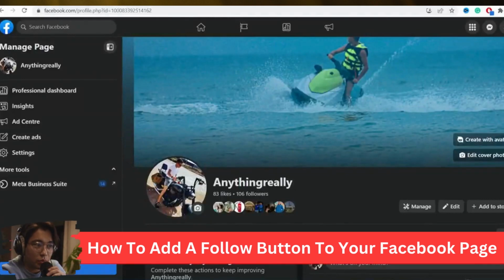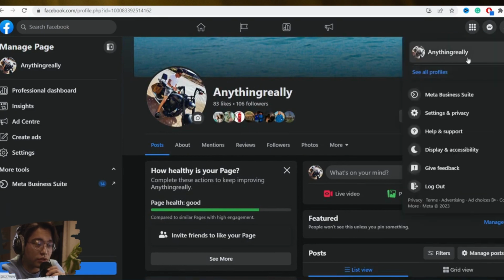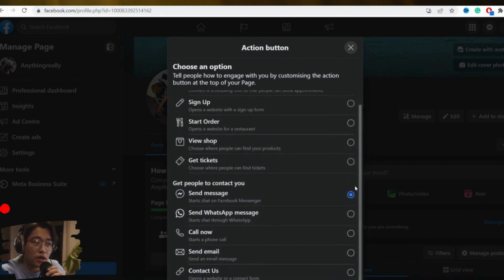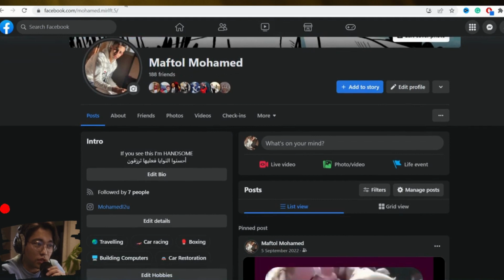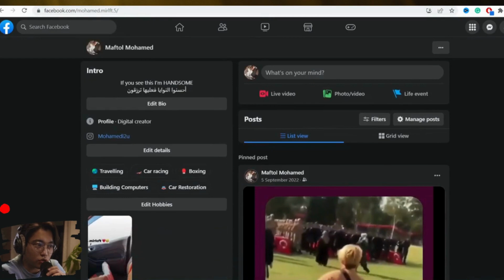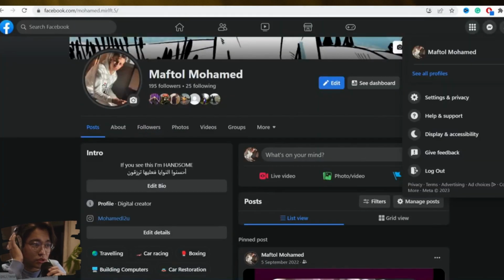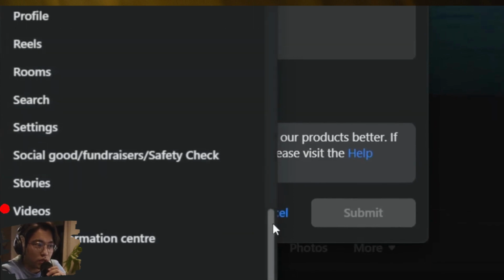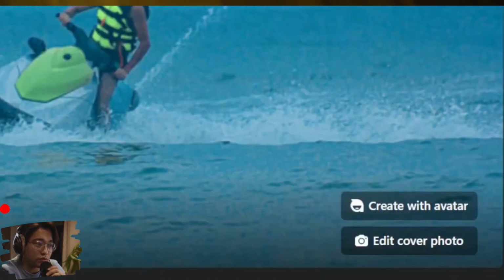How to Add a Follow Button to Facebook Page 2023 (3 EASY WAYS) New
Add a Follow Button to Facebook Page

How to Add a Follow Button to Your Facebook Page (3 EASY WAYS) If you want to increase your Facebook page's followers and engage with your audience more effectively, adding a follow button is a simple yet effective solution. In this tutorial video, we'll show you three easy ways to add a follow button to your Facebook page. Whether you're a business, brand, or content creator, these methods will help you expand your reach and connect with your target audience effortlessly.

Here's what you'll learn in this step-by-step guide:

Using the Facebook Page Plugin:

Discover how to use the official Facebook Page Plugin to create and customize a follow button.
Customize the button's appearance, including size, layout, and color scheme.
Generate the embed code and add it to your website or blog to enable visitors to follow your Facebook page.
Creating a Call-to-Action Button:

Learn how to leverage Facebook's call-to-action button feature to add a follow button.
Explore various call-to-action options and select "Follow" to direct users to your page.
Customize the button's text and appearance to align with your branding.
Using Facebook Ads:

Explore the power of Facebook ads to promote your page and attract more followers.
Set up a Facebook ad campaign targeting your desired audience.
Design an ad creative that includes a follow button, enticing viewers to like and follow your page directly from the ad.
By implementing these three methods, you'll make it convenient for your audience to follow your Facebook page, leading to increased engagement and a growing community of followers. Watch this tutorial video now to learn how to add a follow button to your Facebook page and take your online presence to the next level!